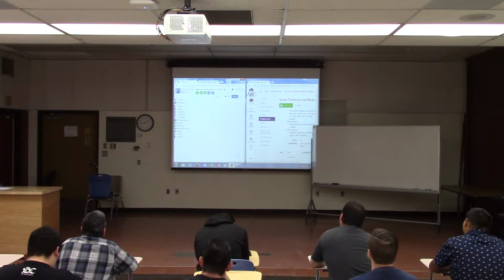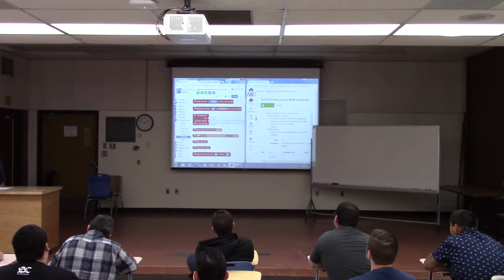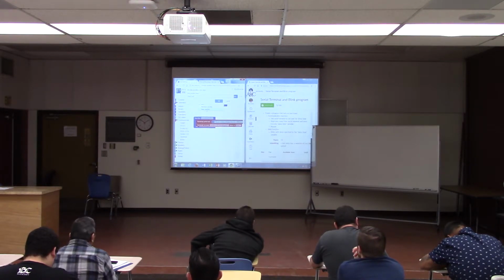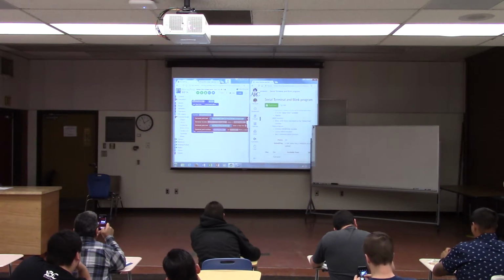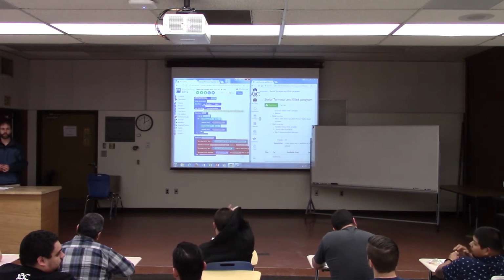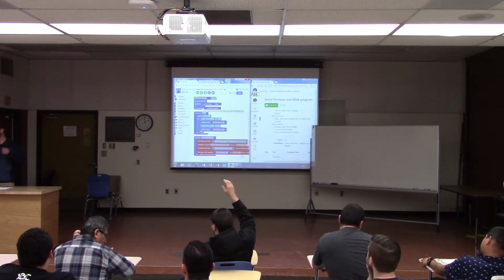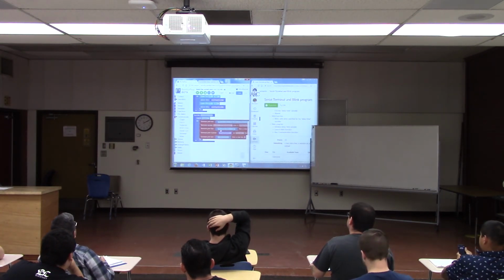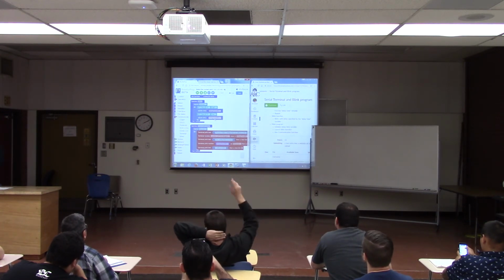ET 193 L05 Intermediate Programming Multicore